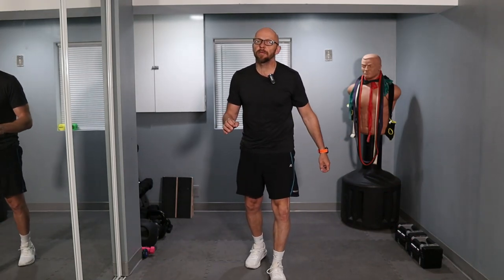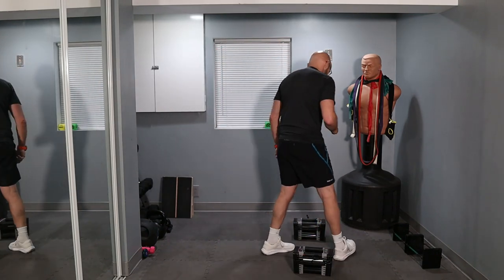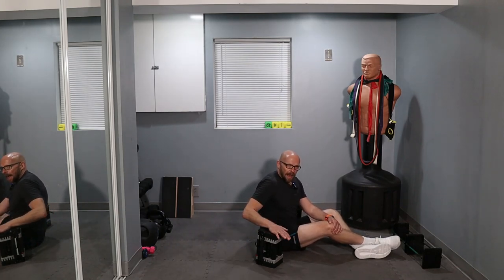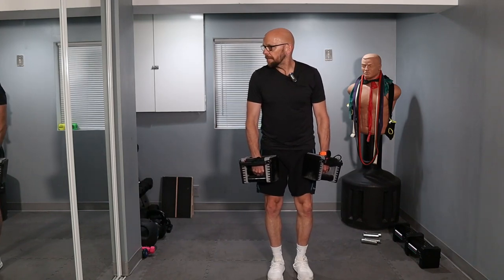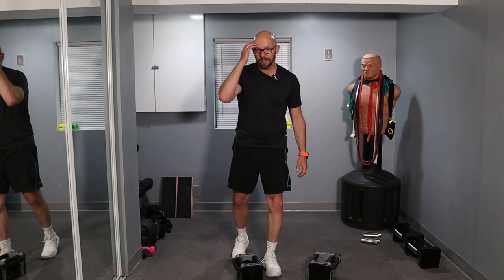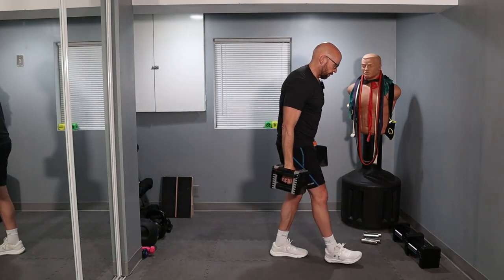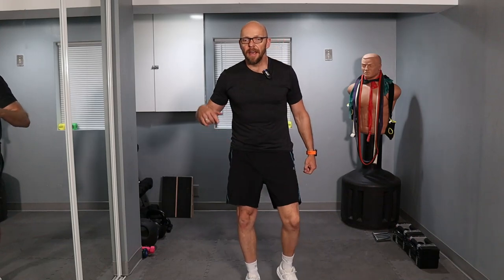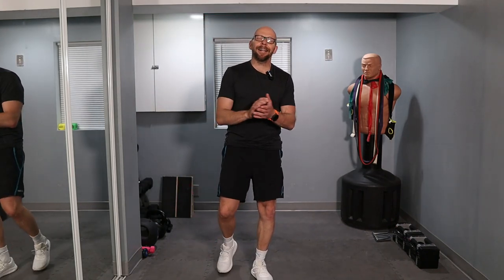Fabulous Workout In Your 50 and Beyond \\ PowerBlock Dumbbell Workout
I am basically 53.  I started lifting weights at 49. I have made mistakes along the way that I am still paying for.  Don't be me :)  This beginner dumbbell workout is aimed at adults in their 40s, 50,  and 60s.  The key to this particular dumbbell workout is not to start too fast. Take it easy. Build very slowly and allow yourself ample time to recover between sets, exercises, sessions.  Don't be a fool and over do it or try to over do it.  Let progress be slow.

Anyway, this workout is made up of 7 basic dumbbell exercises.  Each exercises in this workout is done for either 1 or 2 sets.  That's it.

Simply follow along with me.  You can pick up a lot of knowledge while workout out with me.  Give this workout a try. Hell, give this channel a try!

Thank you for joining me today @FitAfter50

Paul W.